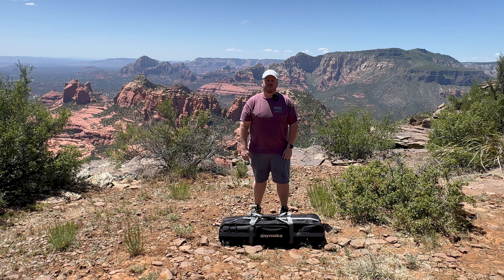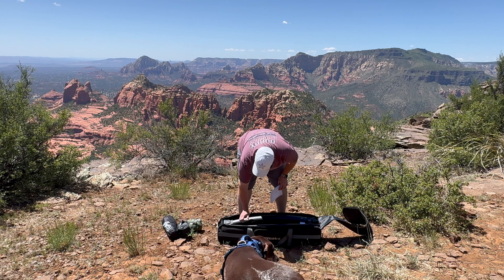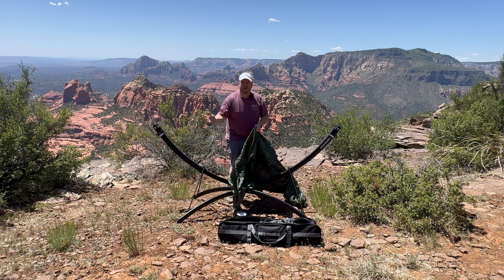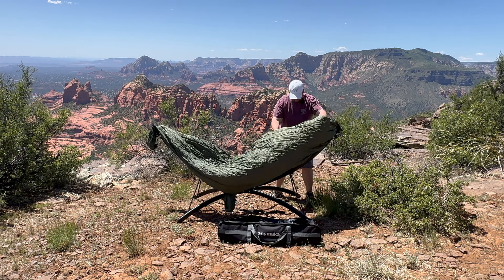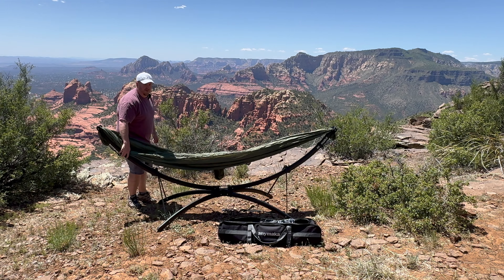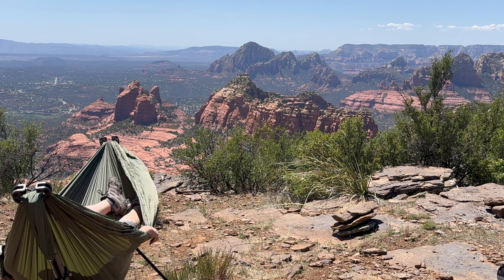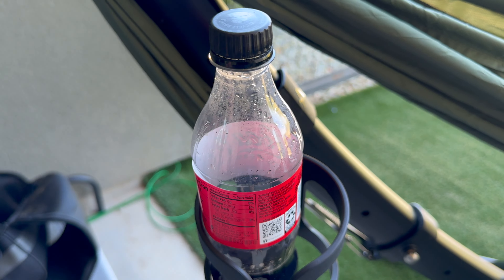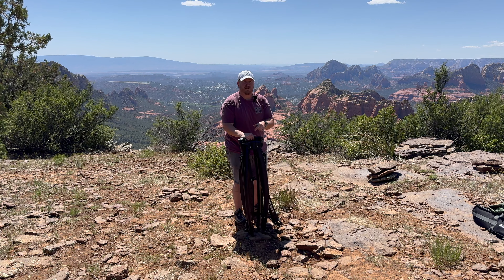anymaka portable hammock stand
We saw the ads on social media for the new Anymaka Portable Hammock Stand and knew we had to try it out.  Without a doubt, we can say this a great item for people like us.  Overlanders, off-roaders, and campers will enjoy the compact storage and the simply and quick set up.

All opinions presented in this video are my personal opinions and should not be construed as an endorsement of any manufacturer, distributor, product, or service. Modify your vehicle at your own risk.  Not all products or services featured in this video may be appropriate for all localities, please check your local laws and regulations regarding the use of any product or service featured in this video.